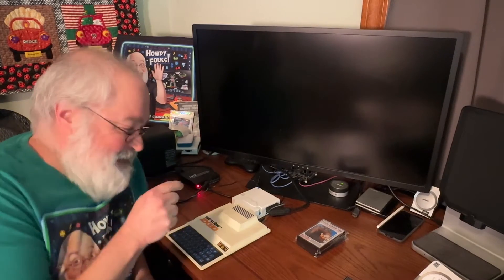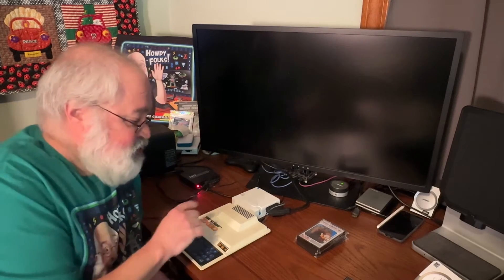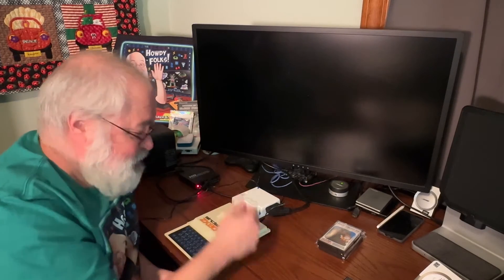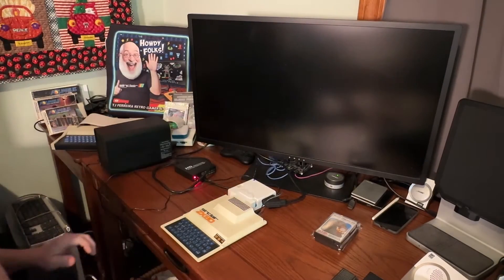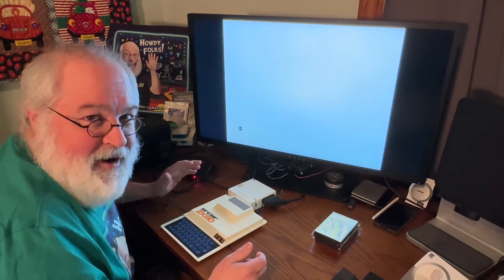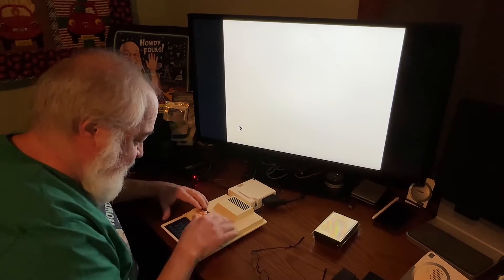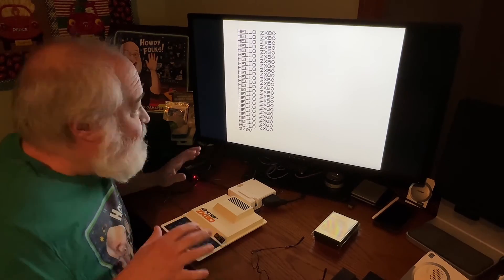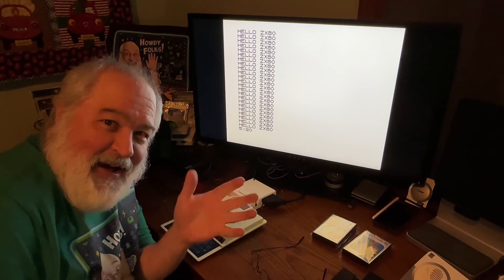Sinclair ZX80 Chroma 80 1st Test - 8bit Vintage Computer - Chroma80 Expansion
Today was the day, a Smoke Test to see if my new Chroma 80 from Paul Farrow works, and to see what the video looks like on a rather large monitor!

Come along to see my experience seeing the ZX80 in a very NEW light!